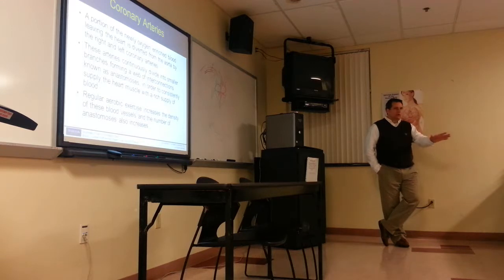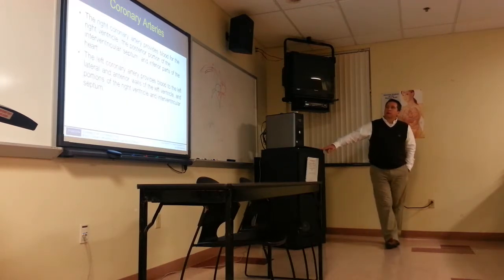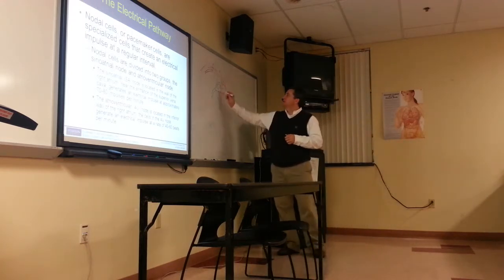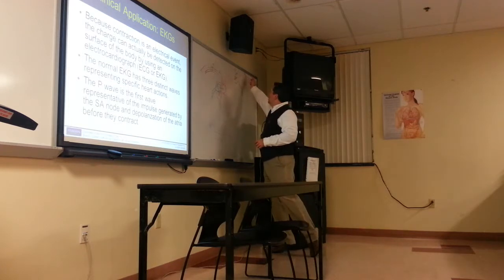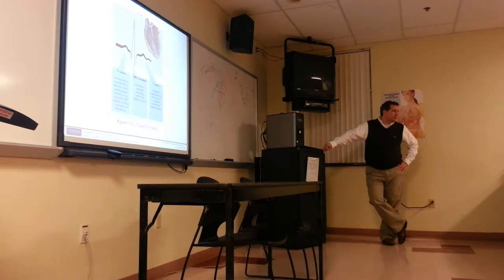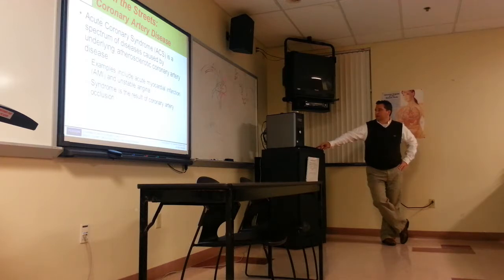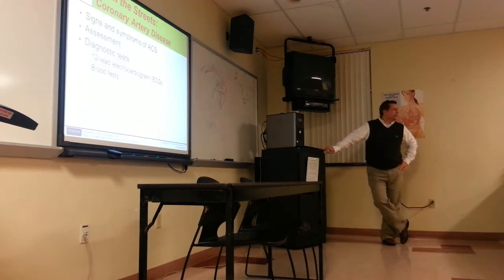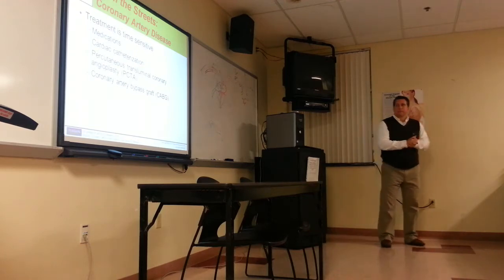Chapter 13 (cardio) - (20oct2014)(2)